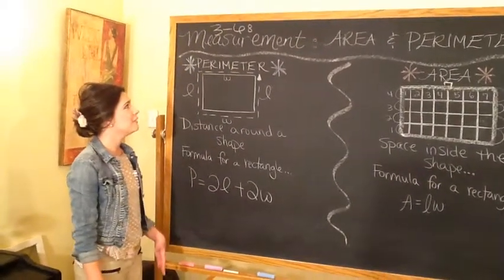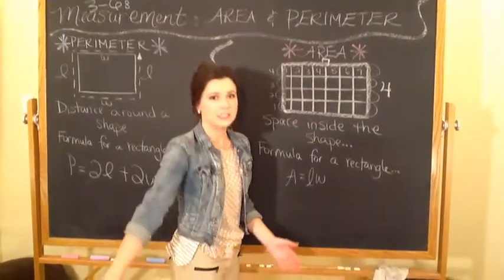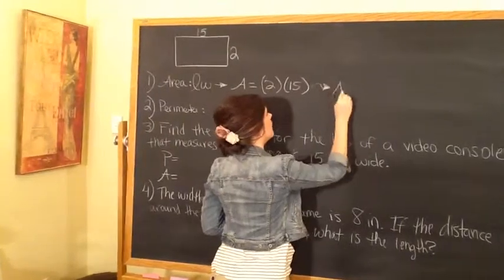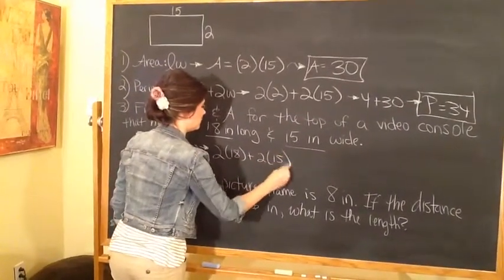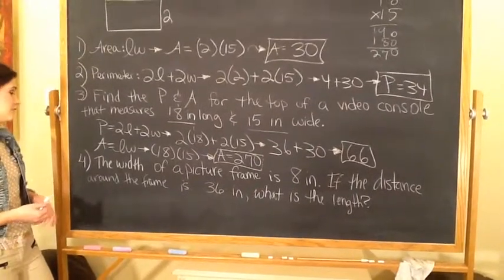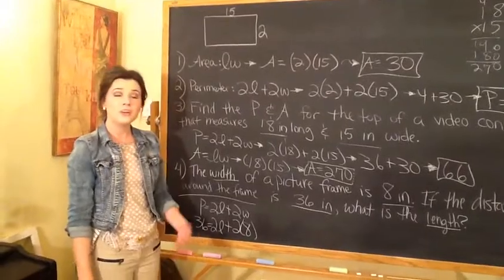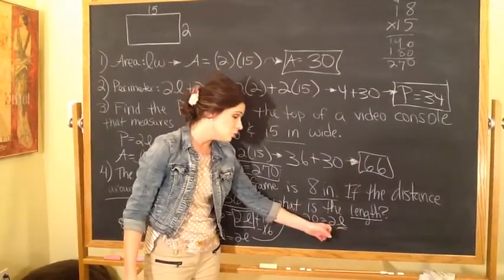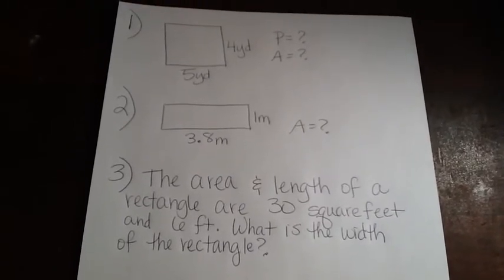FA 7th Grade Lesson 3-6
Measurement: Area & Perimeter